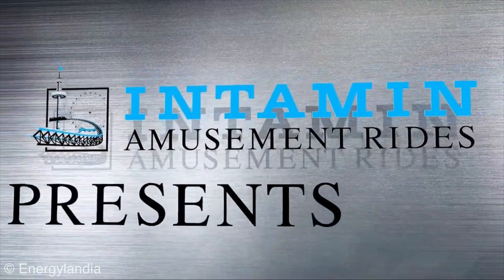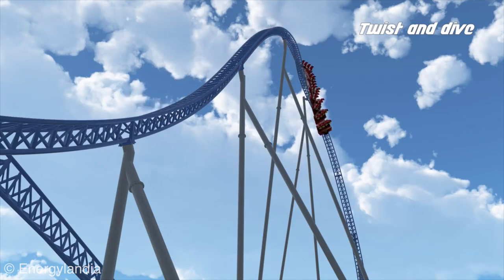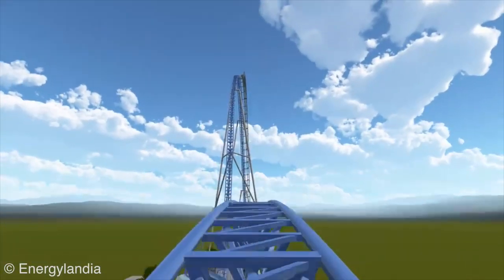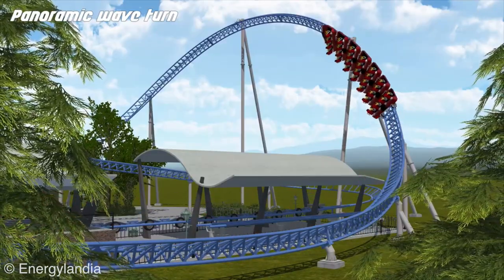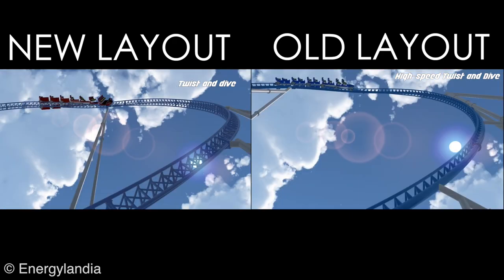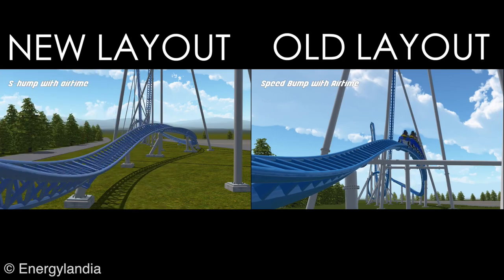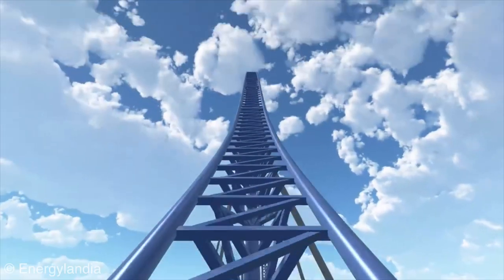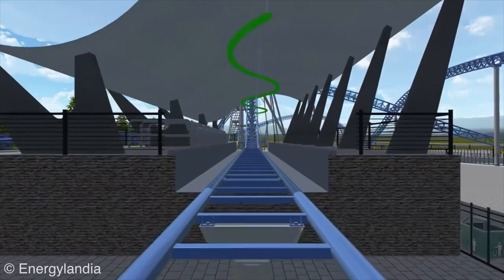Hyperion Analysis Energylandia New for 2018 Intamin Hyper Coaster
A brand new roller coaster has been announced for Poland! This is set to be the worlds tallest hyper coaster when it opens, and will be a long ride with a steep drop, multiple airtime hills, and banked turns!

Full credit for the ride animations go to Energylandia.